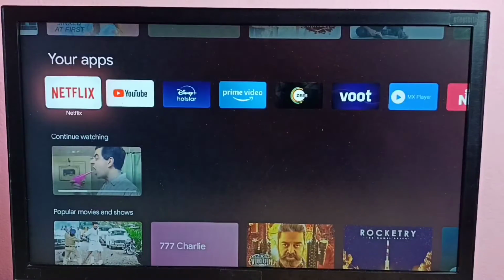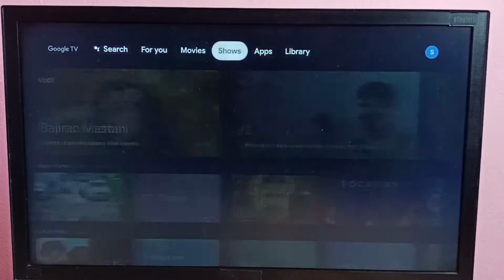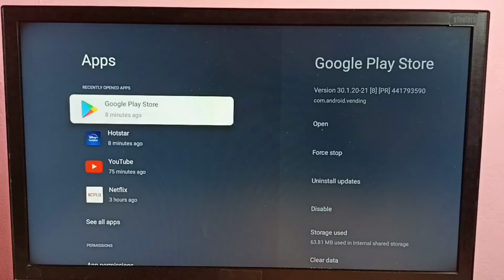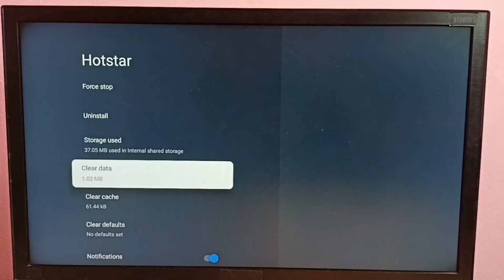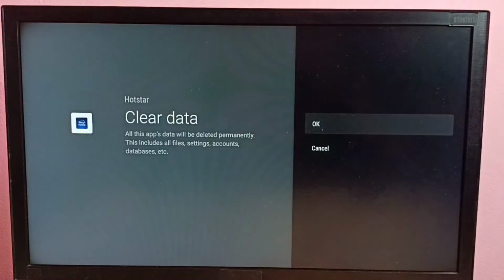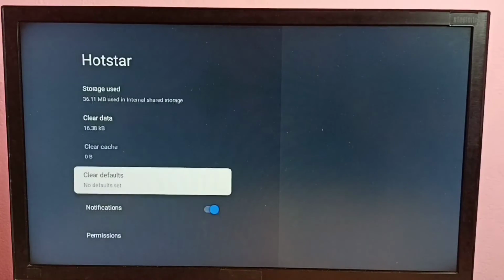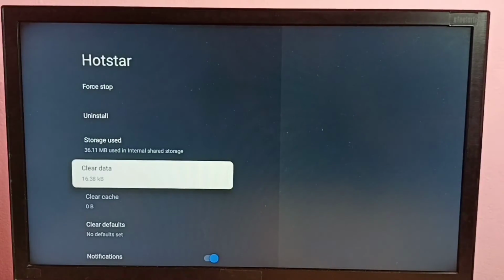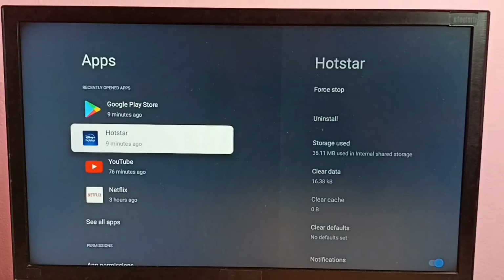How to Clear Data of Disney+ Hotstar Android TV App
disney+ hotstar, Android TV, app, disney+, disney, hotstar, Android, mobile